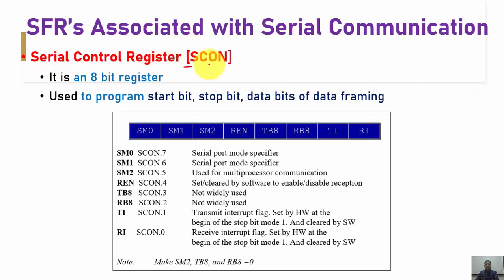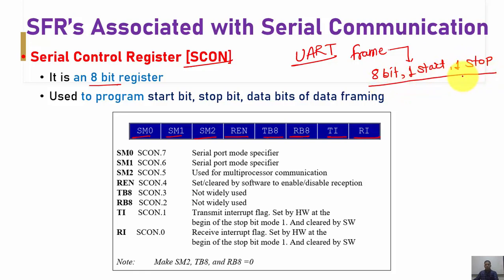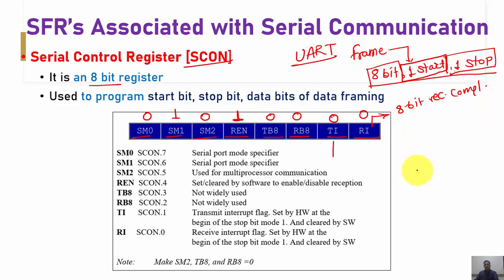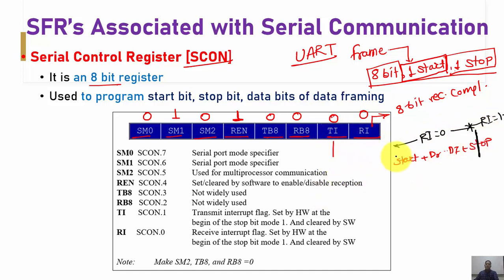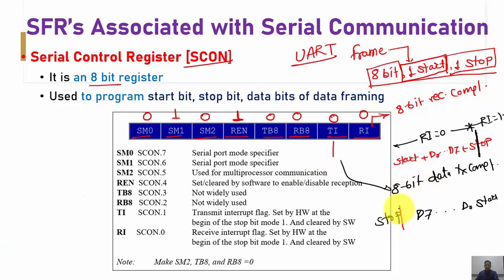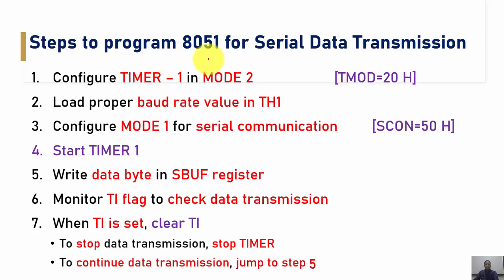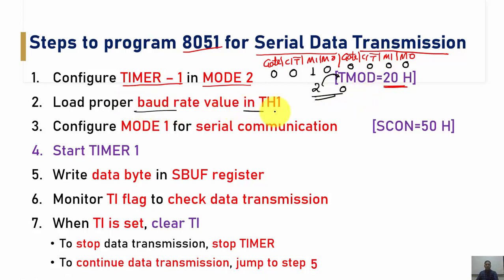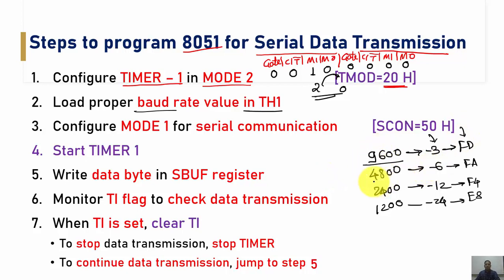Serial Communication Programming for 8051 Microcontroller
8051 Microcontroller programming for Serial Communication is explained in this video.